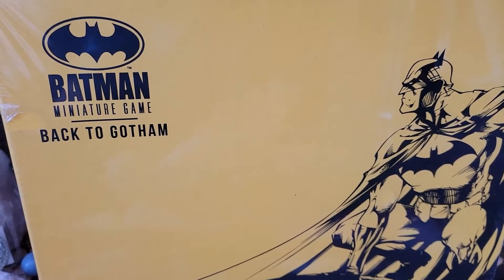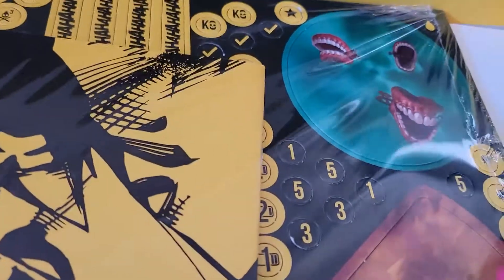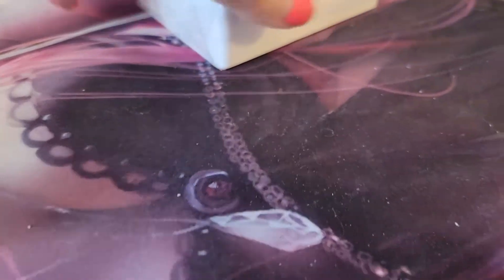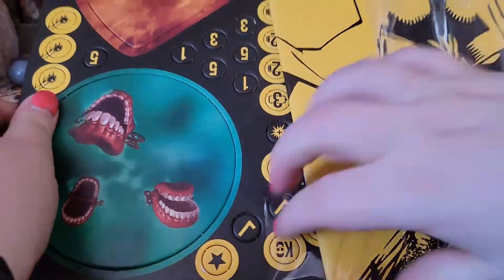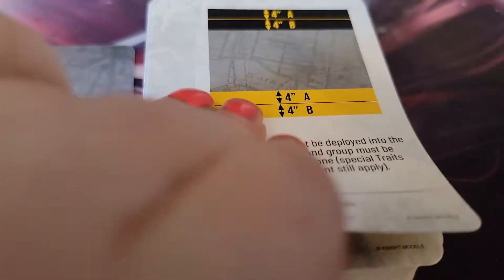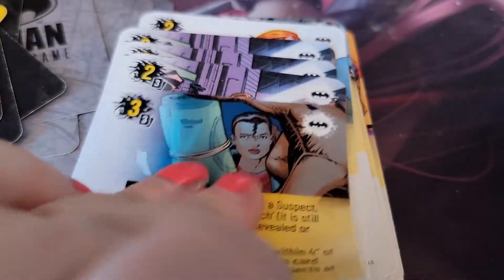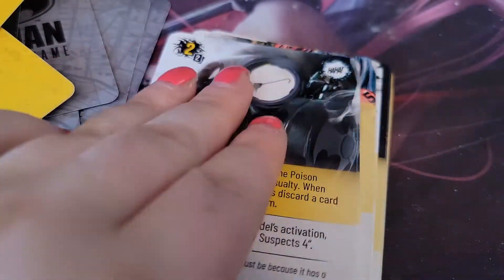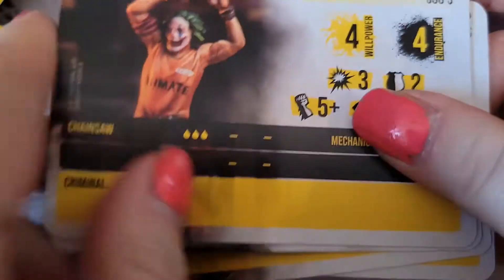BOX OPENING OF BATMAN MINTURES GAME BACK TO GOTHAM